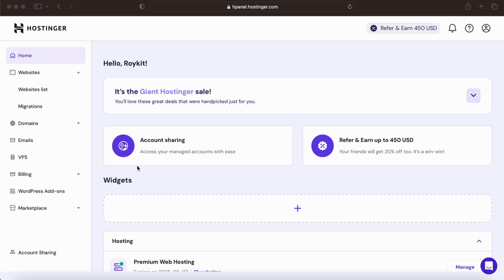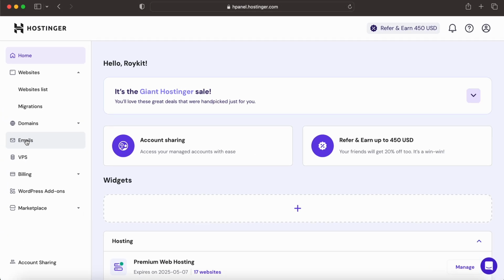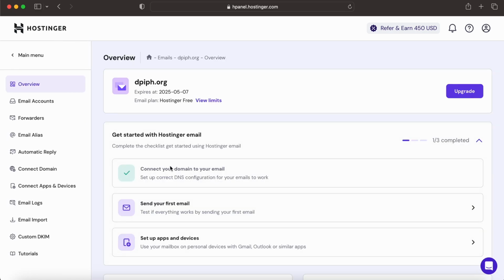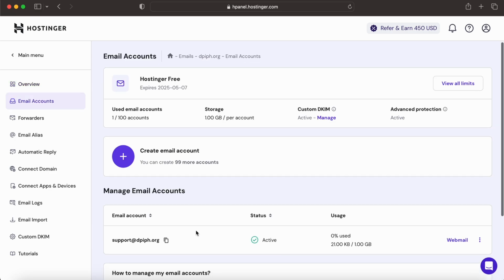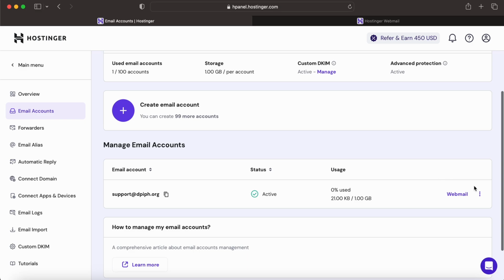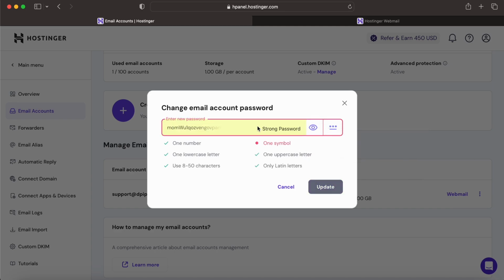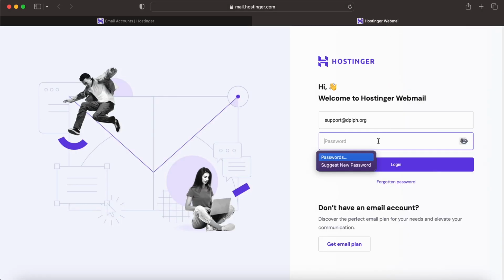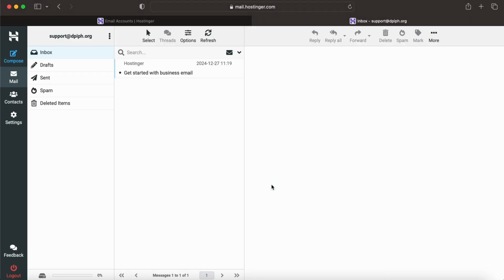How to recover password of Webmail in Hostinger account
Recover password of Webmail in  Hostinger account in just one click in 2025

How to change password in webmail,
Hostinger webmail password recovery,
Business mail password recovery,
How to change password in business mail from hosting,
webmail password recovery,
Domain mail password recovery,
Business mail password recover,